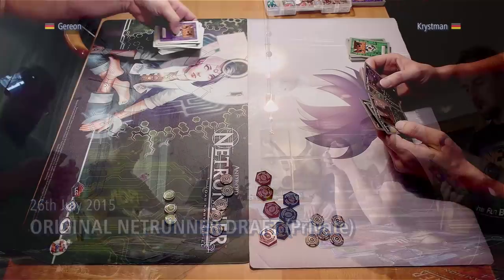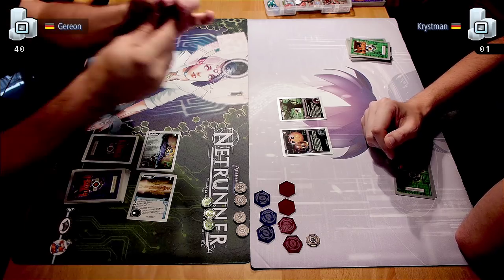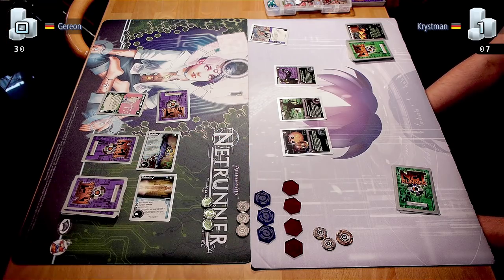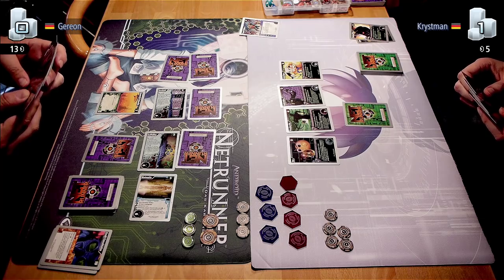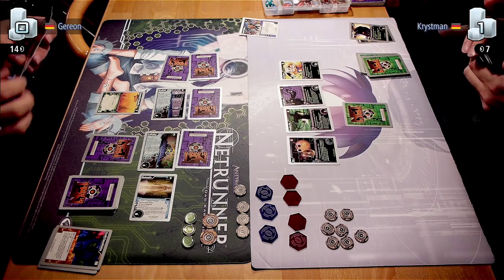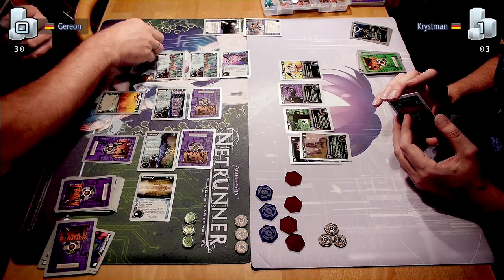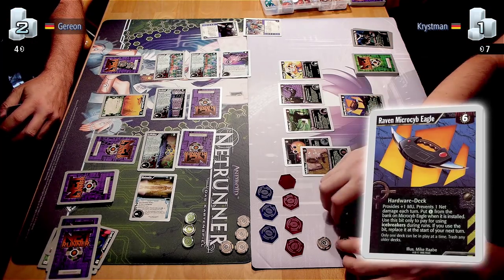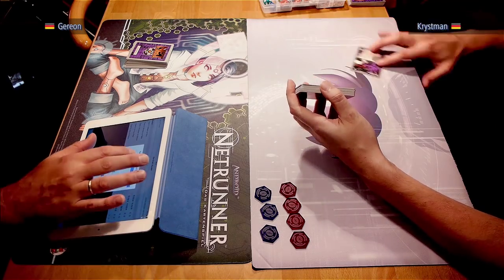Original Netrunner Draft - #2 - Lamborghini Forklift - Netrunner With TeamworkCast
A private Original Netrunner CCG Draft recorded on July 26th 2015. The players are Gereon playing Corp and Krystman playing Runner. This is the 1st round, 2nd game. Commentary provided by Nick and Krystian from TeamworkCast.